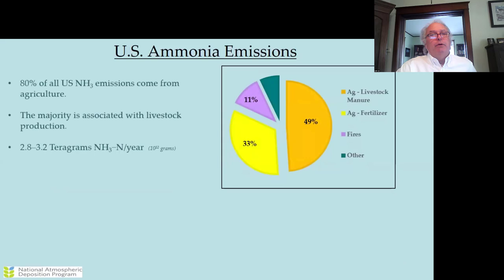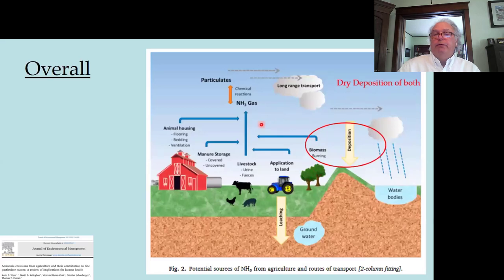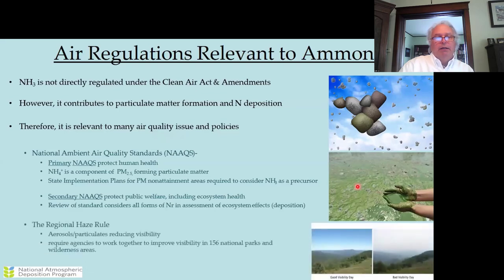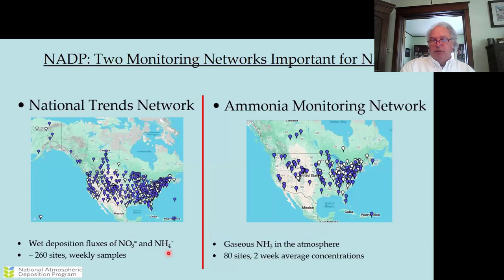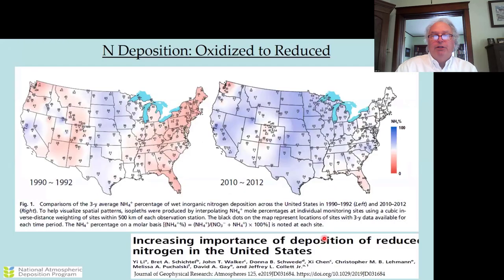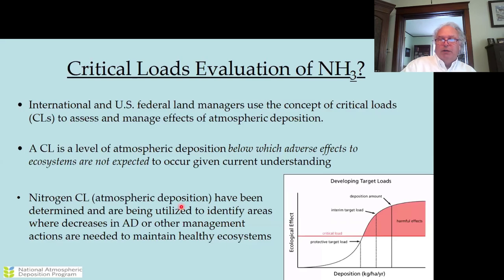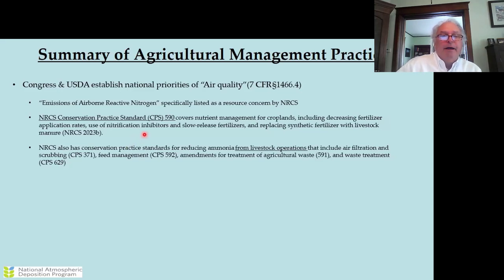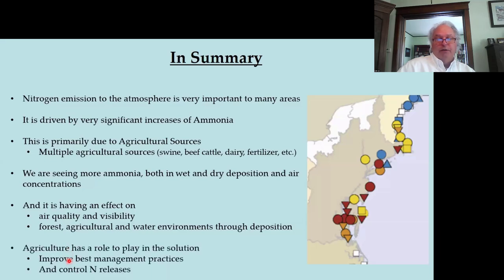Introduction to Nitrogen Deposition for Agriculture